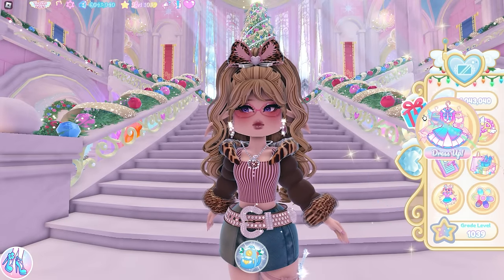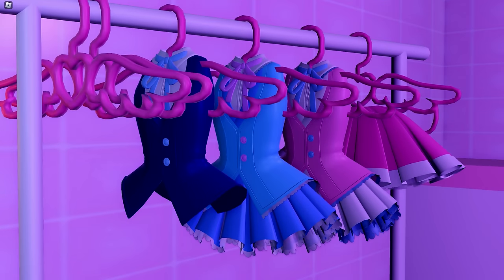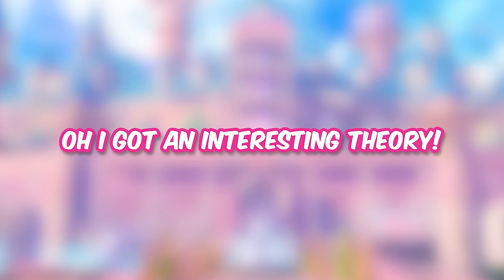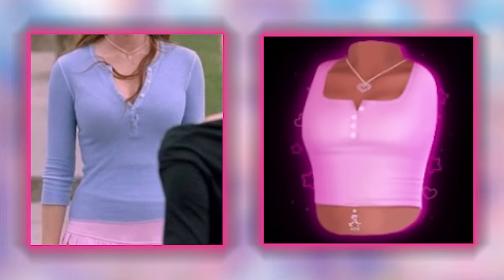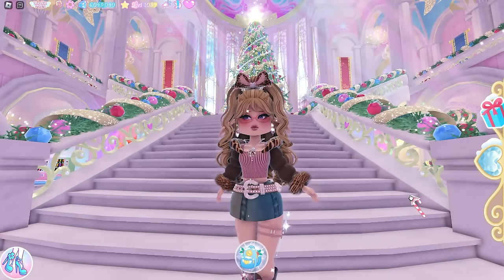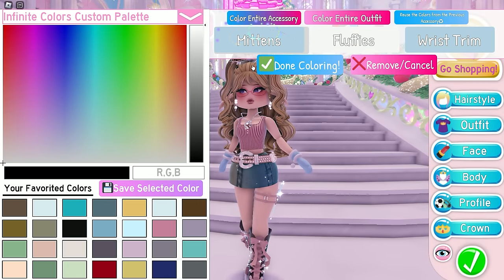WHAT You MISSED In GLITTERFROST 2023! ❄️ Royale High Update.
Hey, Royals! 👑
In this video, I pointed out everything that you might've missed in the new Glitterfrost 2023 update. Make sure to watch till the end.

🌻 PC SPEC 🌻
Processor: Ryzen 5 3600
VGA: Sapphire Radeon RX 570
16GB RAM

Chapters:
00:00 - Intro